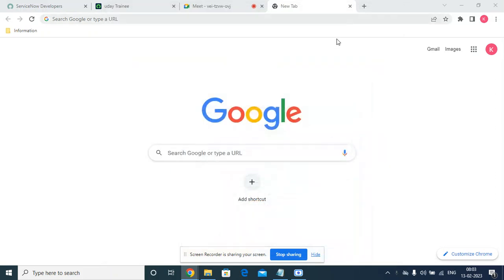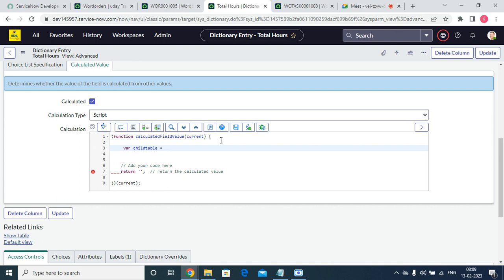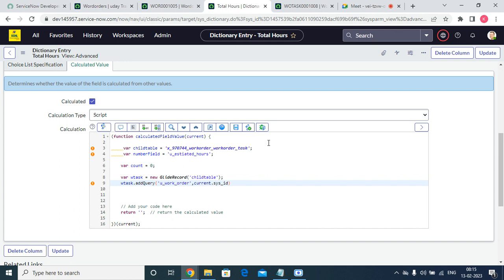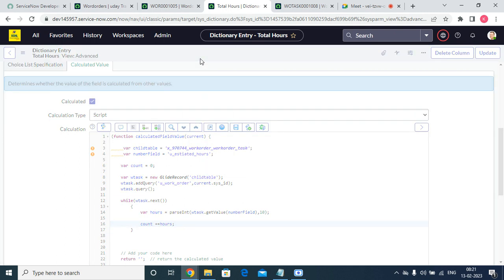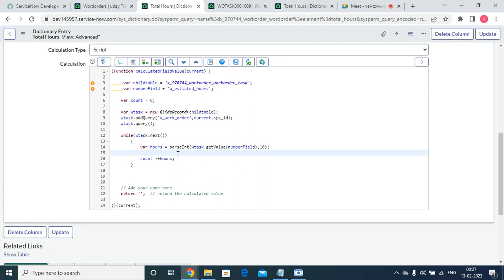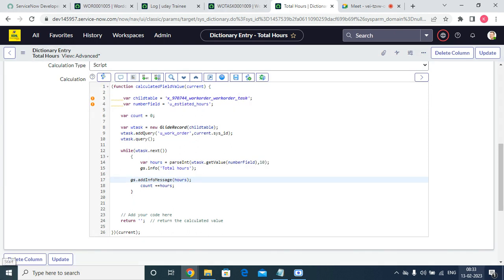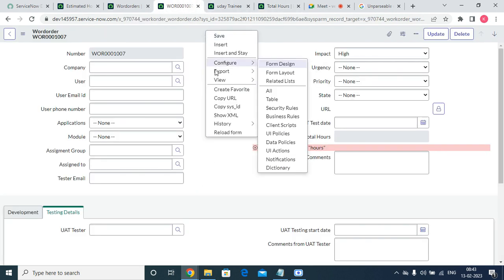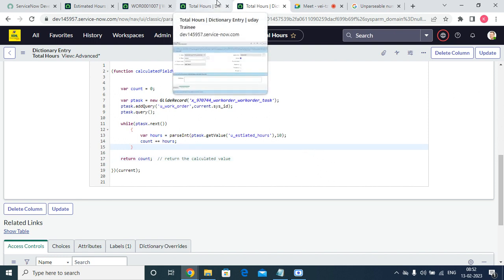ServiceNow Calculation of Field